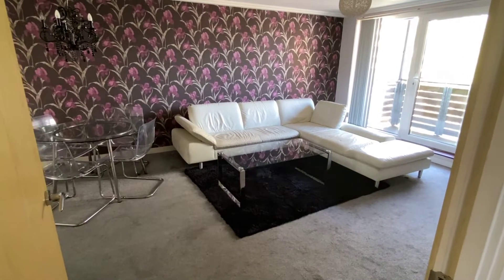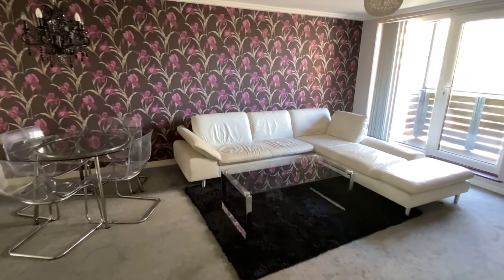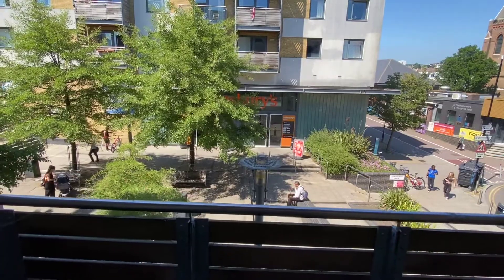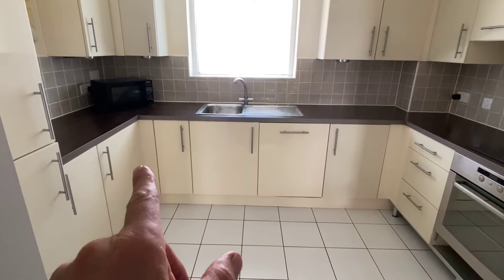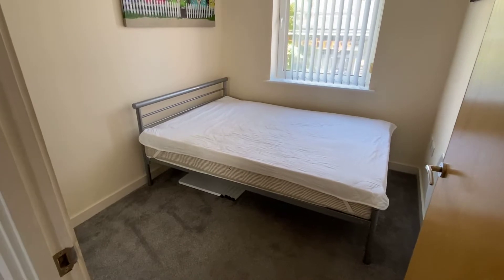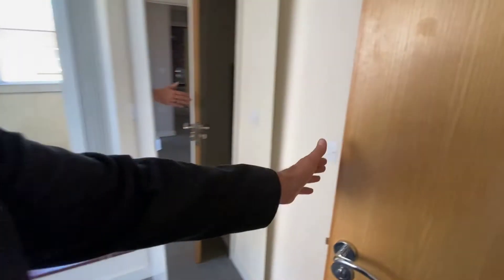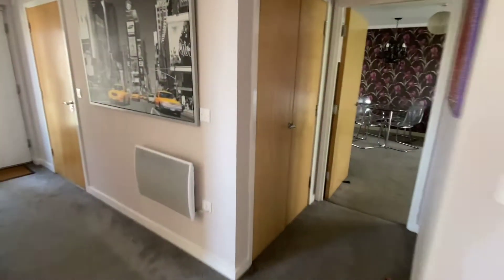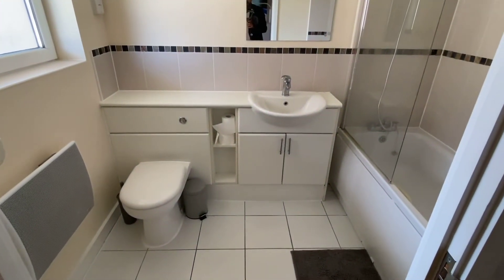Brighton Lettings, Fenchurch Walk, 3 Double Bedroom Furnished Flat, 2 Balconies, £2475- video tour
Bishop Sullivan present a spacious and furnished 3 double bedroom, 2 bathroom, 2 balcony flat in this modern building moments from Brighton Station, North Laines and walking distance to the seafront. The property consists of a large reception with access to a balcony overlooking a pedestrianised area, semi-open plan integrated kitchen with halogen hob, large fridge/freezer, dishwasher, washing machine and plenty of storage, main bedroom with built-in wardrobe, en-suite shower and shared access to lengthy East & South facing balcony, second double bedroom with build-in wardrobe, third double bedroom with access to shared balcony, family bathroom with shower over the bath and storage. The property further benefits from double glazing throughout, hallway storage, is opposite Sainsbury's and a lift service.

Council Tax Band D = £1,670.93 per annum

Parking Zone - 'car free zone' - visitor permits only